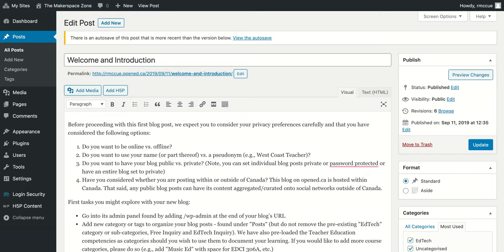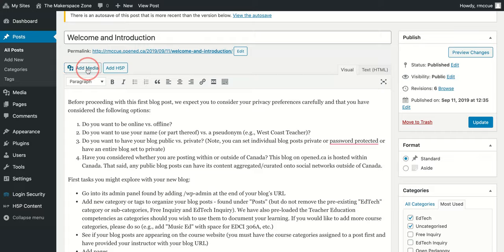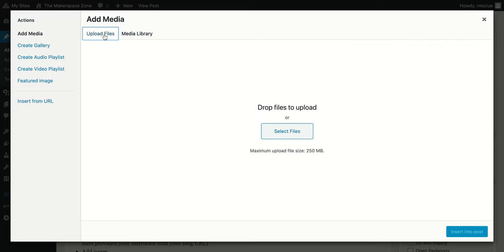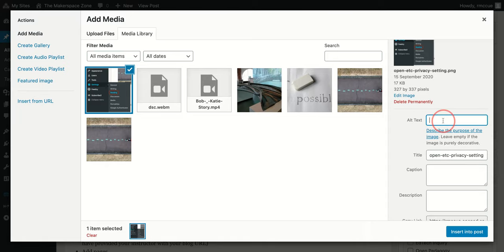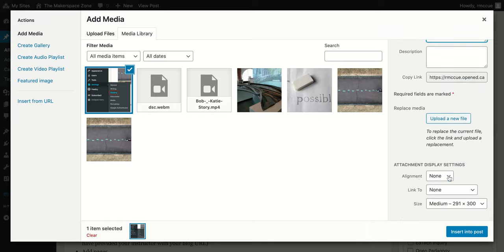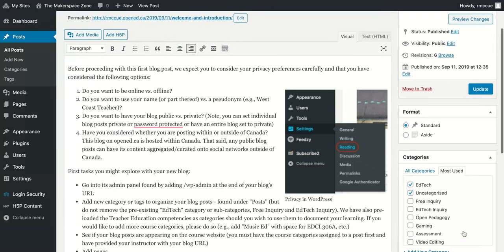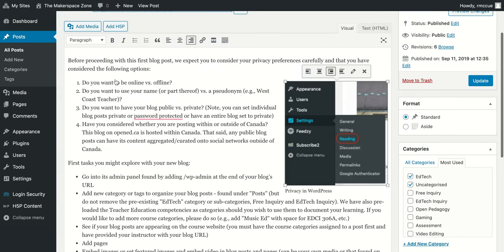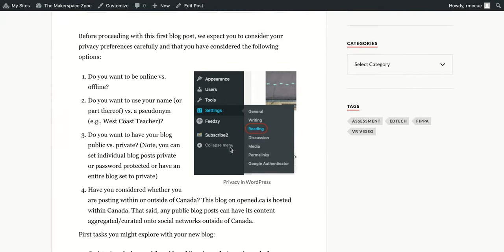Short tutorial on how to upload photo to a WordPress post or page